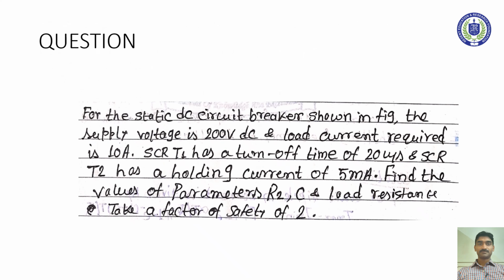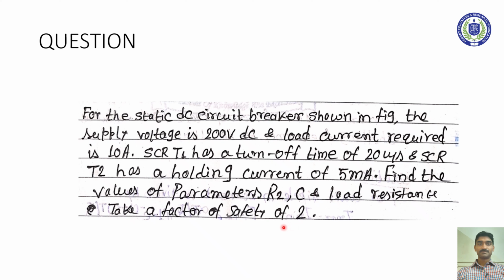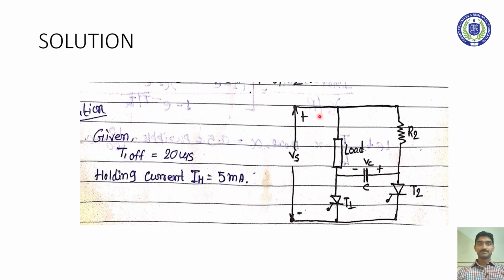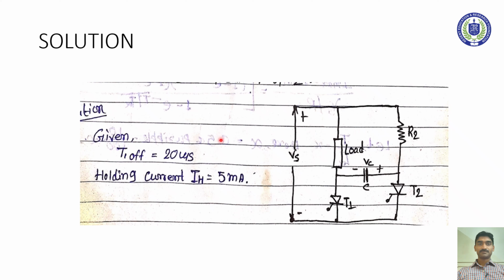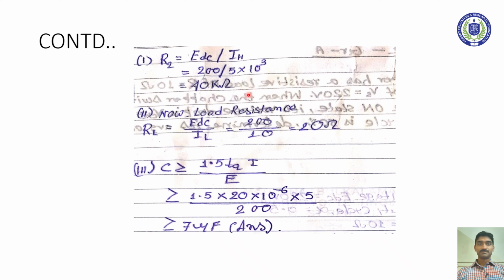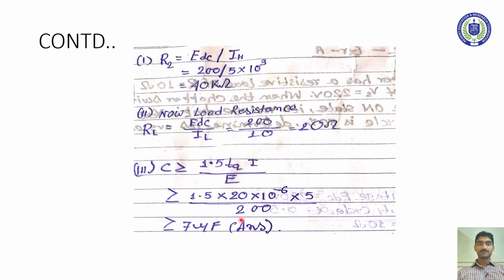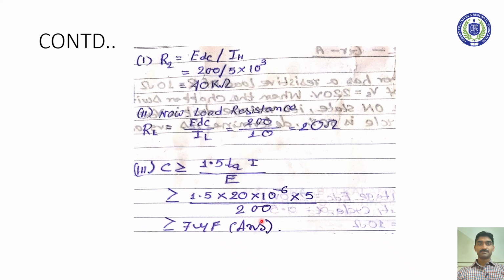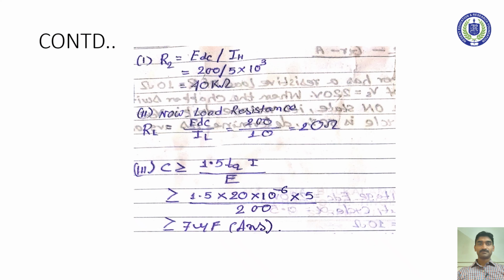POWER ELECTRONICS (PC-EE-504) 2022 MAKAUT Semester question paper solve part 2